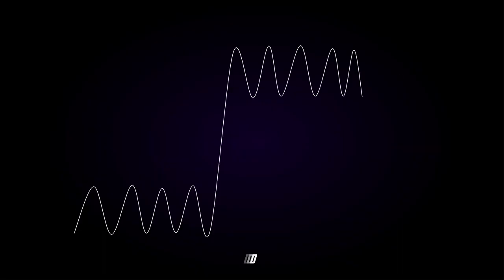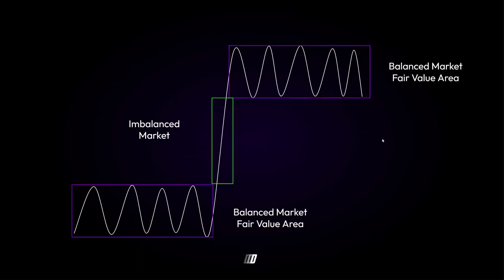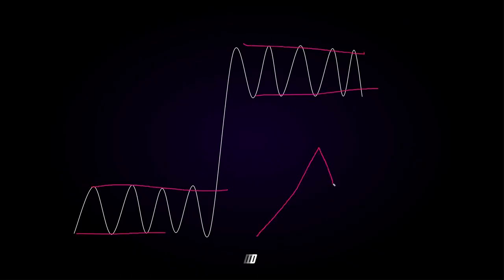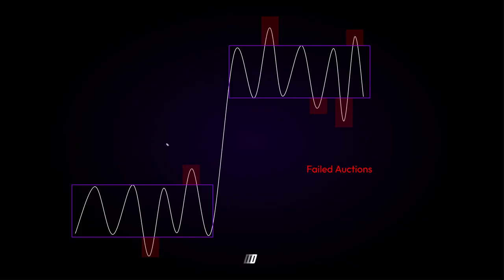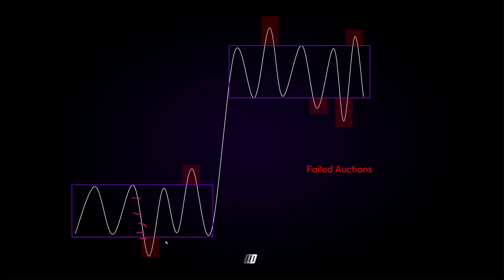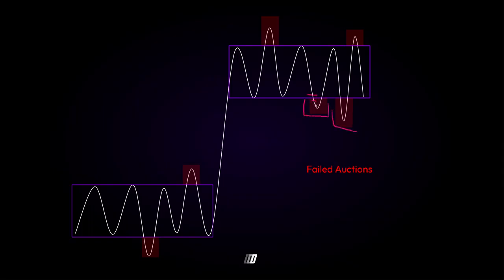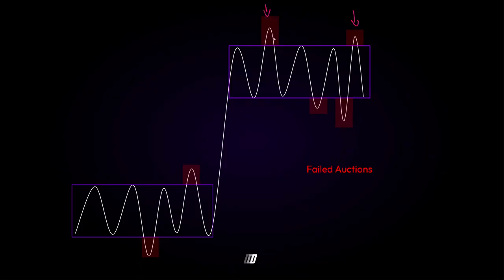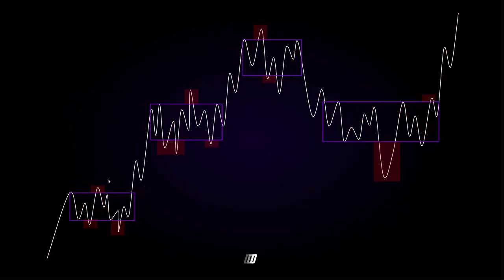21 The LAT Model